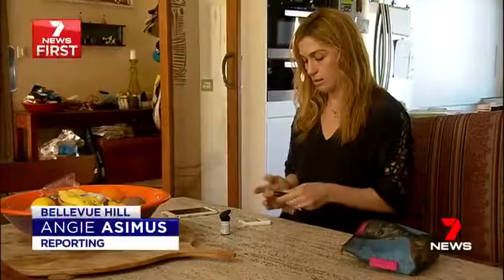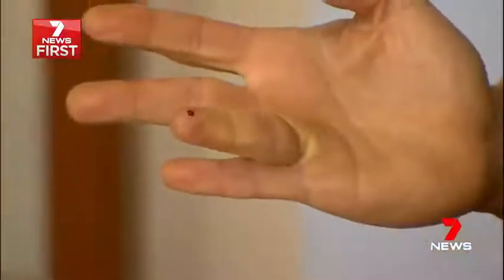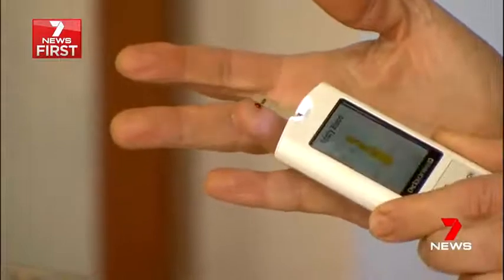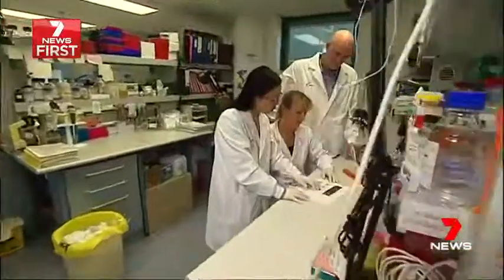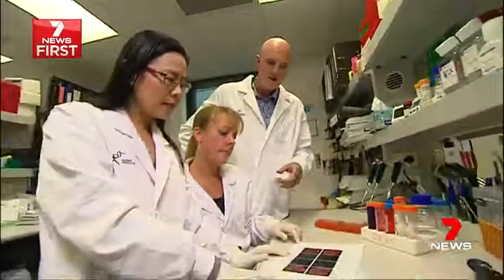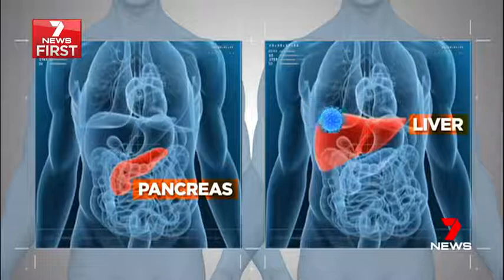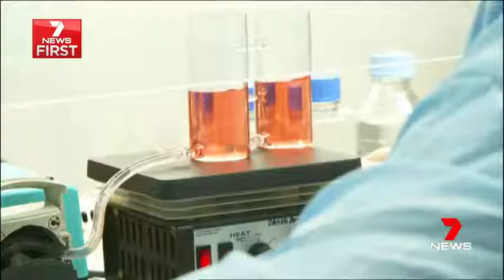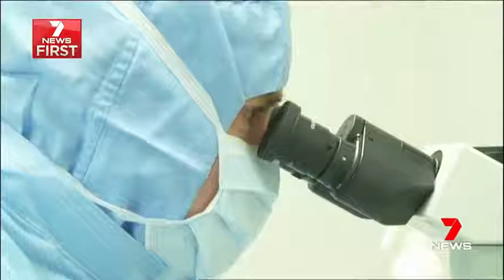7 News Sydney - Type 1 diabetes islet transplant story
7 News Sydney featured a Garvan research publication on boosting insulin production in beta cells to improve islet cell transplants in type 1 diabetes. September 2017.